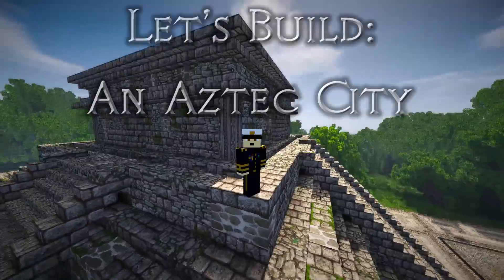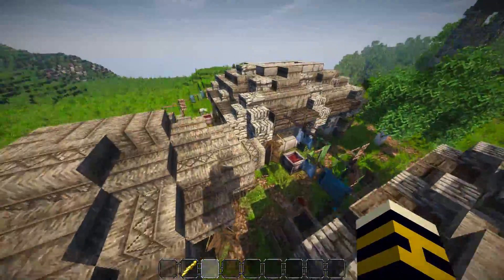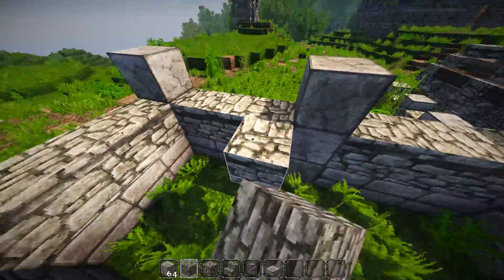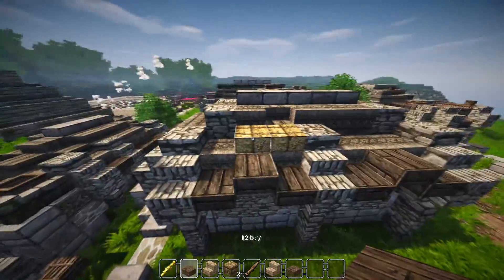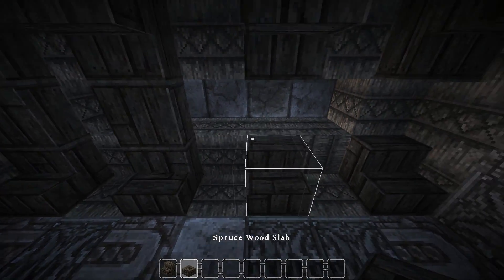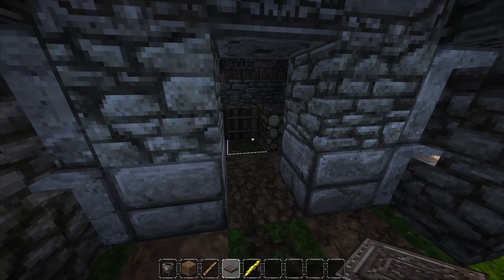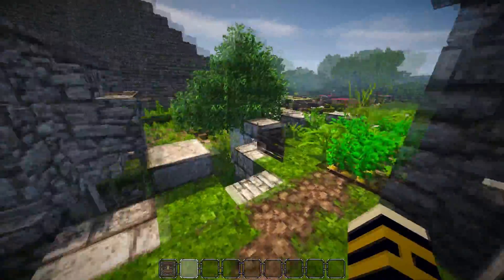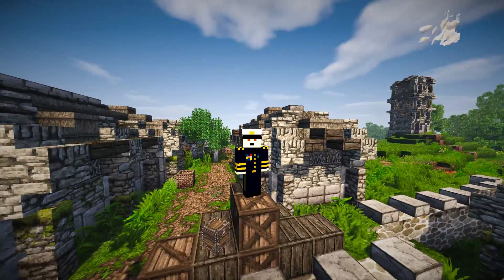Let's build: An Aztec City (Chicometaca) - Ep32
Server warp:
/warp iod_chicometaca

Server details:
DakrCraft.playat.ch

Mumble details:
DakrCraft.playat.ch